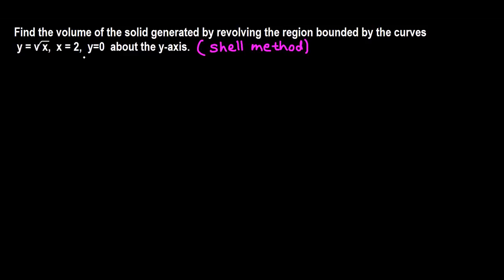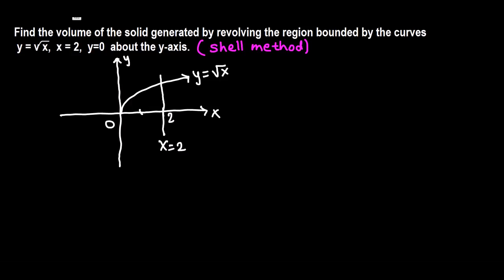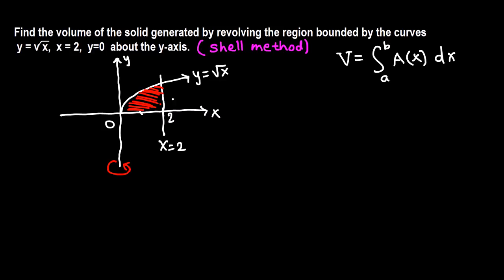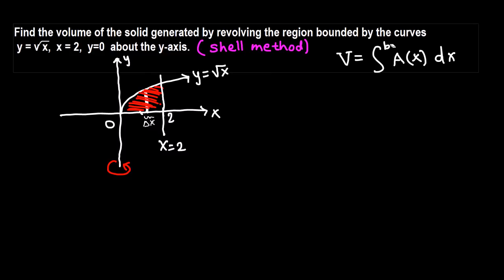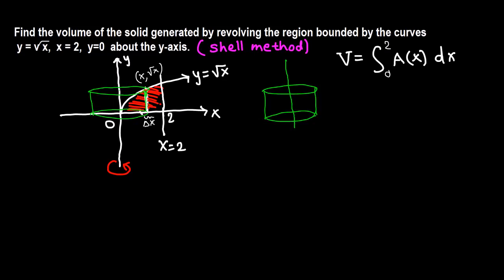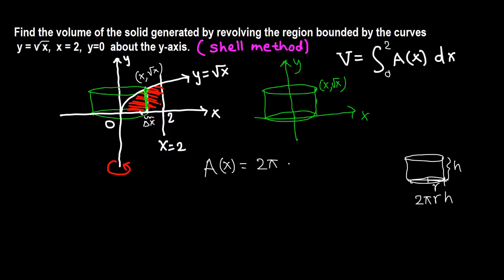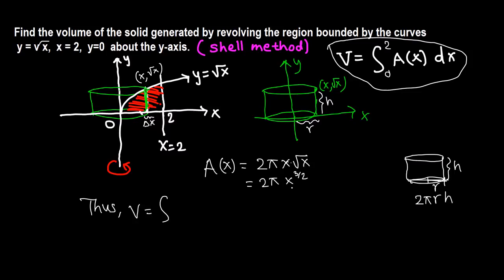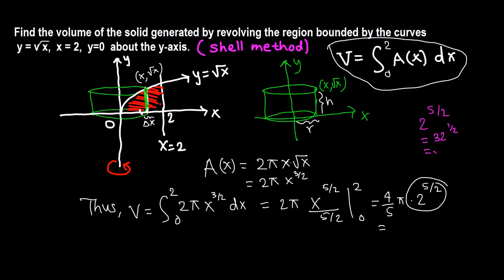Solid of Revolution: Shell method